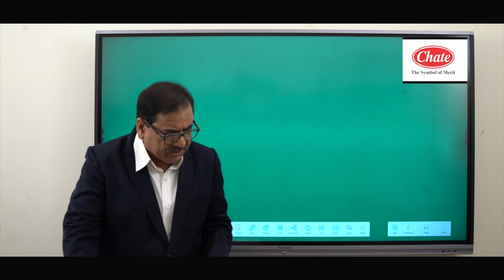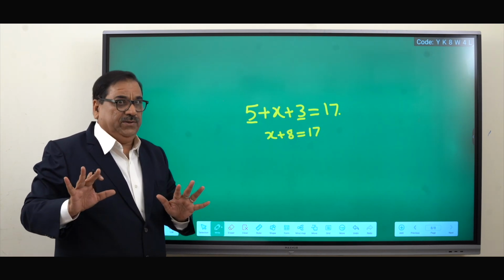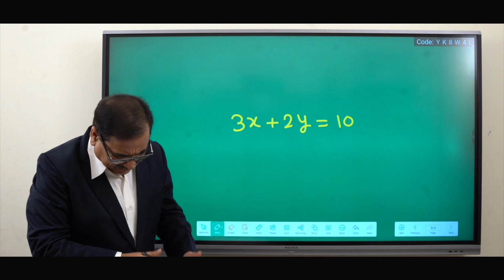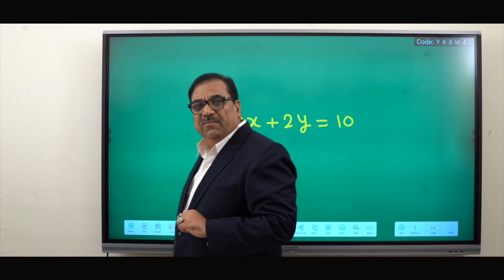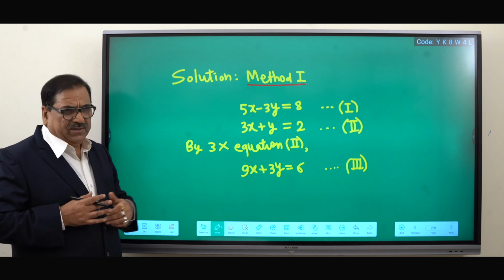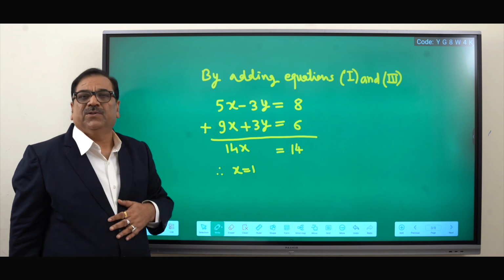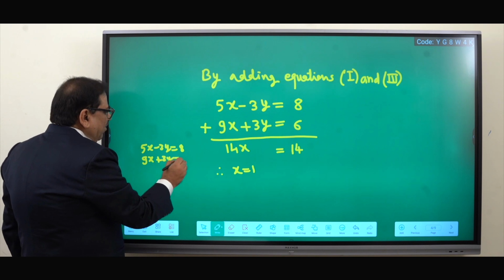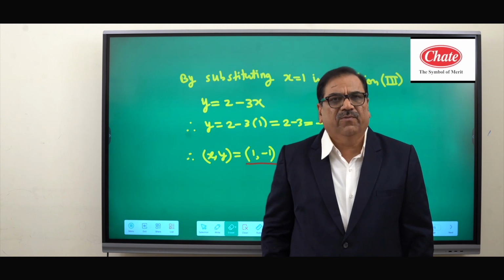SSC Board Maths Part 1 Chapter 1 Linear Equations in two variables Video 1